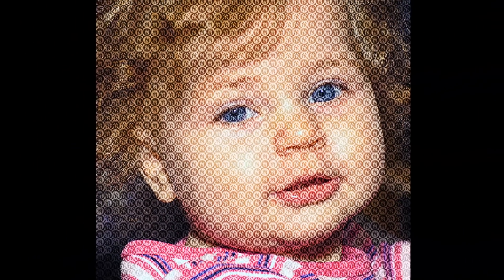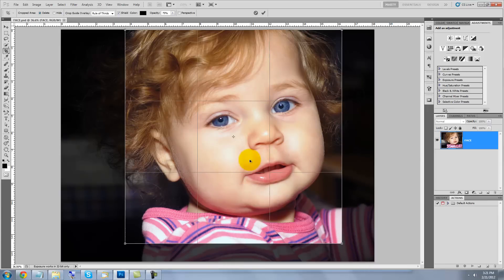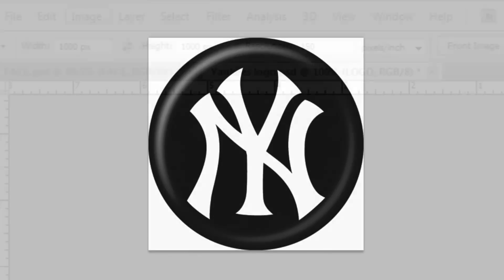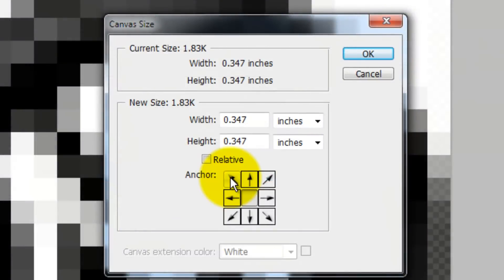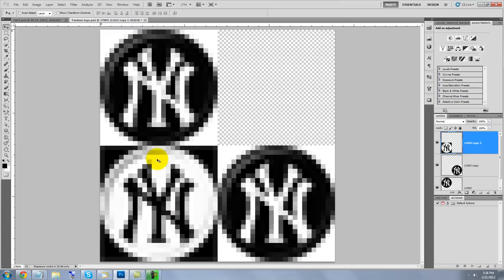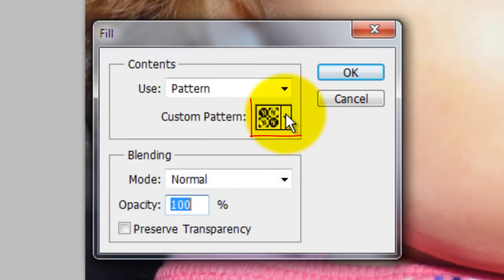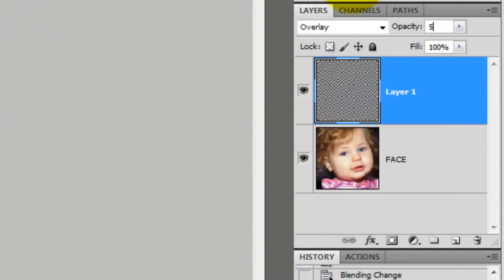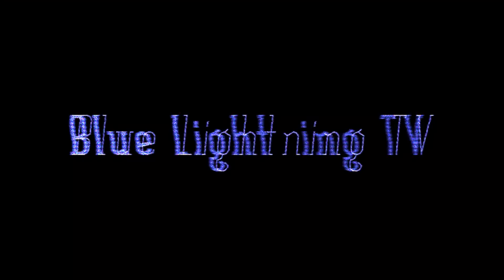Photoshop Tutorial: How to Make a SPORTS LOGO PORTRAIT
Photoshop tutorial showing how to create a portrait of someone you know made exclusively from a pattern of a sports logo or ultimately, from anything else.